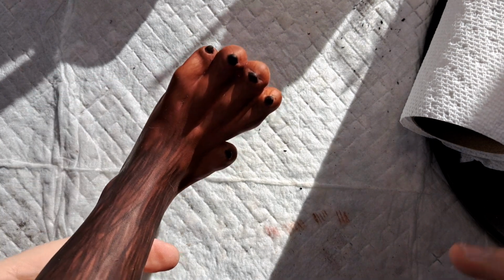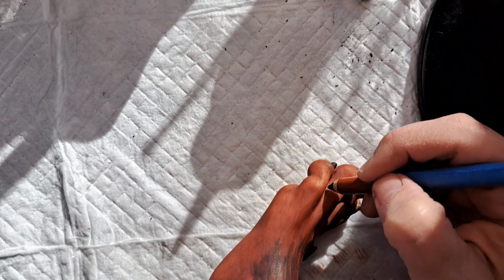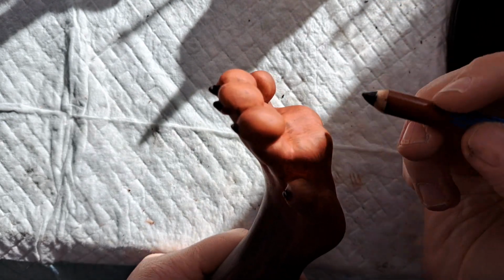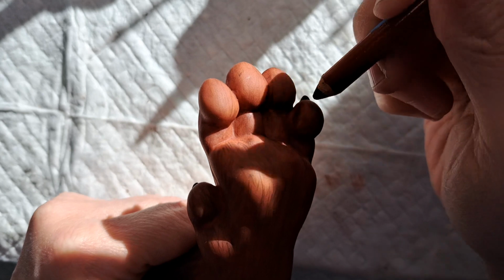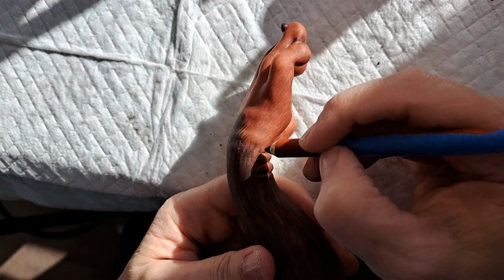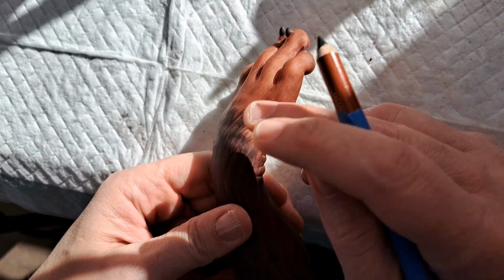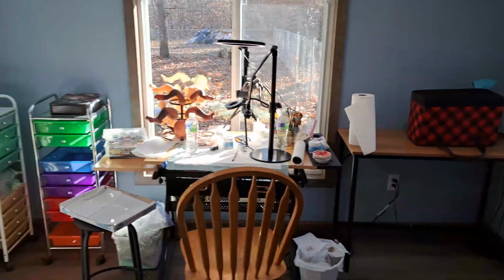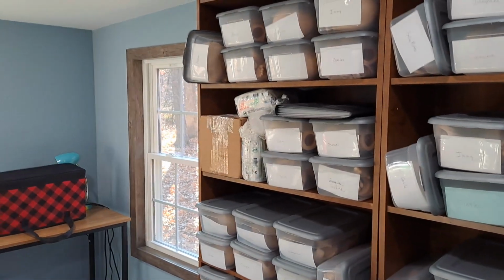LFS#V33b Penciling hands & feet layer 2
feel free to add as many layers as you like. I ended up with 3 layers but I'm not showing that last one. it's the same method. just repeat layer 2.